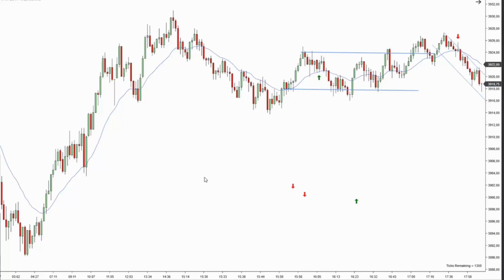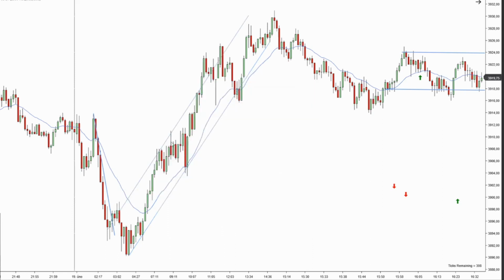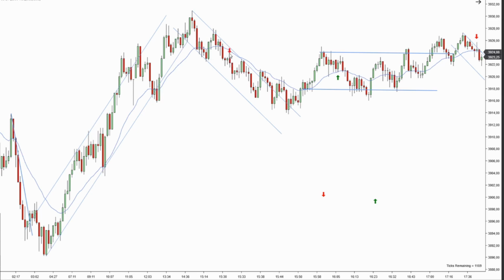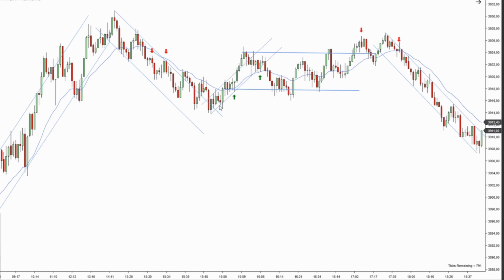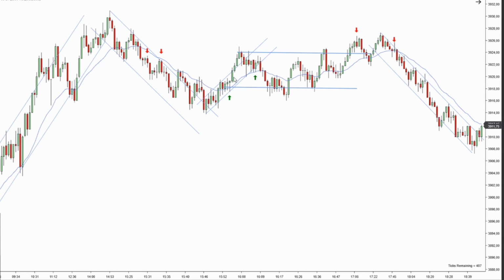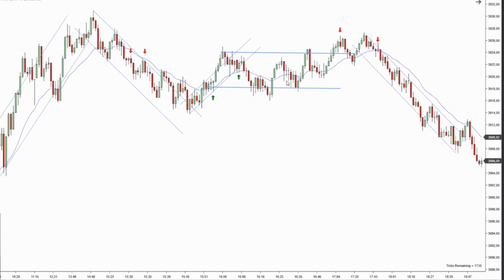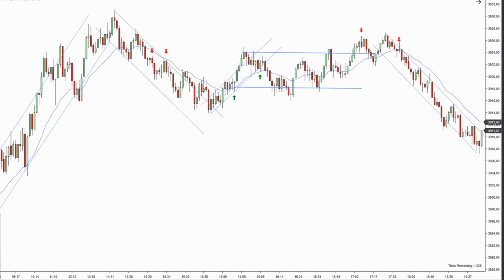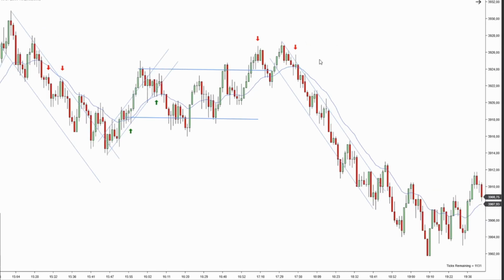Understanding Reversals In Price Action | Stock Market Technical Analysis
A reversal is a change in the price direction of an asset you are trading. A reversal can occur to the downside or the upside. Following an uptrend, a reversal would be to the downside. Following a downtrend, a reversal would be to the upside. Reversals are based on overall price direction and are not typically based on one or two bars on a chart.

When looking for reversal it is important to realize that reversal are countertrend entries. And as we all know countertrend entries are very risky and sticking with the trend is the best strategy. Therefor when looking for reversal a trader needs a safe place to enter. In this videos I am going to try to explain where the safest place to enter is - reversal pattern.

First we need to let the current trade finish. End of the trend happens after a break and a new extreme. Just because there is break of a trendline does not mean a trader can safely countertrend trade. That is too early.
After new extreme price action rules are telling is there is time for correction or possibly a reversal.

If prices go through the EMA and then EMA holds prices, that is a good sign market may be reversing and sides might be switching.

The final piece of the puzzle regarding reversal is a trader should be looking for failed 2 attempts in the direction of a previous trend. If after a break and a new extreme there is a failed 2nd entry in the direction of previous trend now trader can safely enter reversal trade.

More detailes are in the video. Good luck.

Money Management